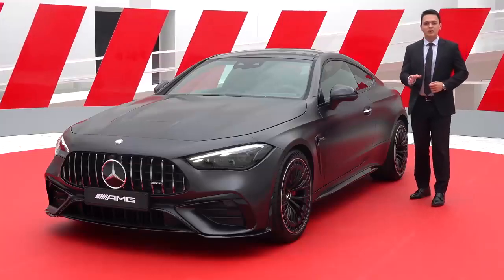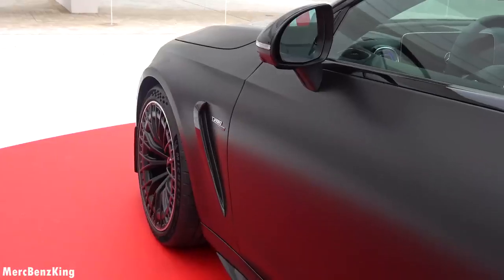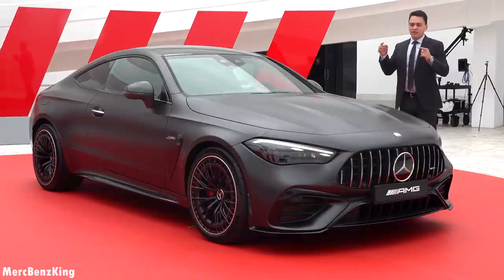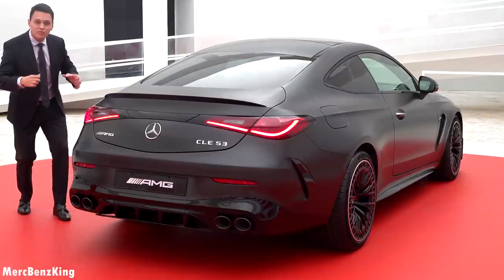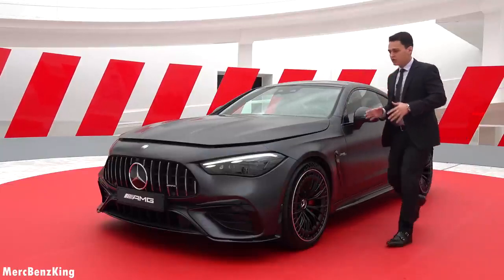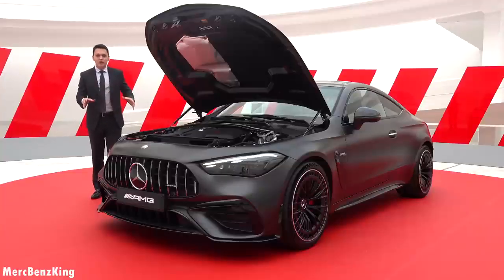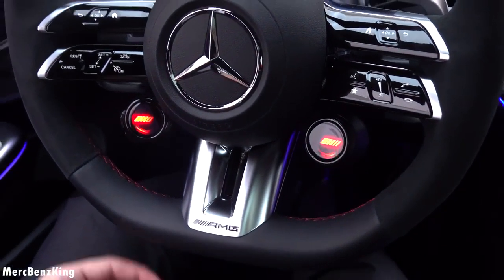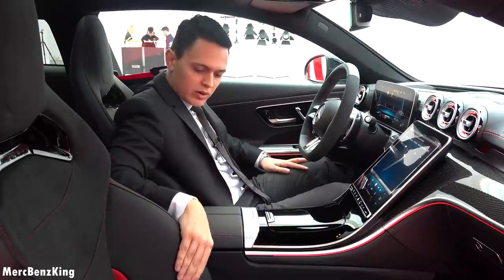NEW 2024 AMG CLE 53 Coupe | Full Review Interior Exterior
I drive a GLE MercBenzKing Edition & GLC with amg package. Premium package. GLE 400d. City of Zurich. Point of view POV driving Mercedes AMG package.

Options on my Mercedes:
- MBUX
- Panoramic Sunroof
- Memory seats
- Thermotronic airco